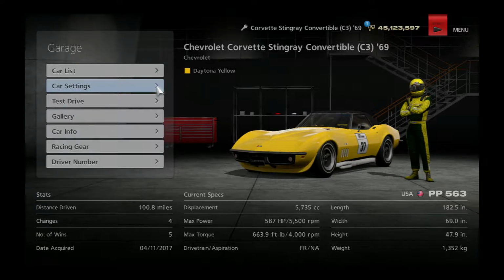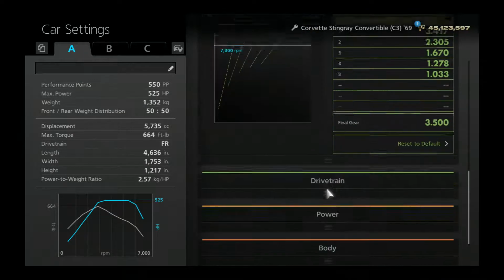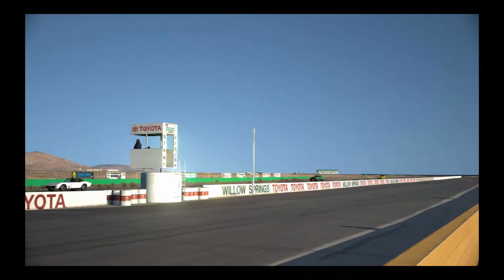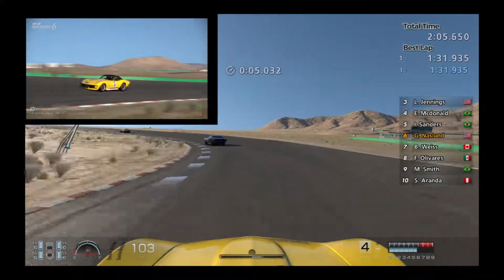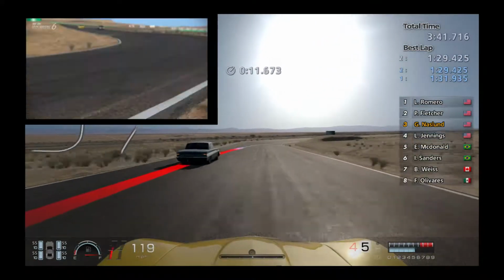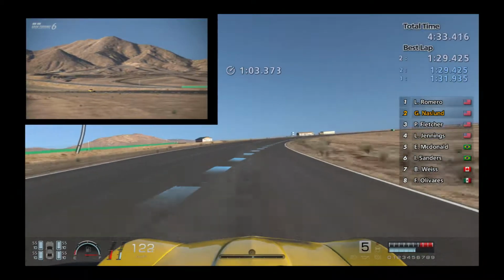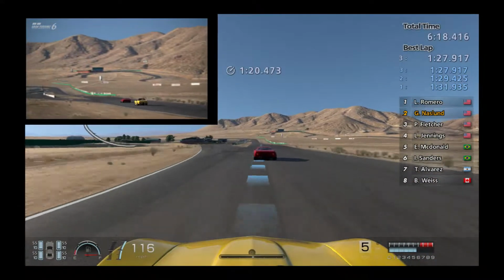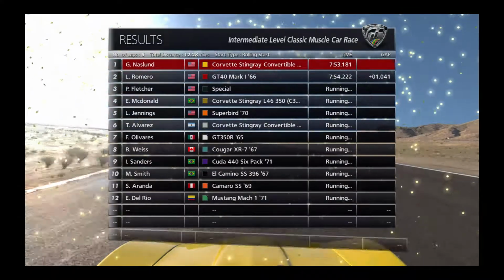GT6 Fast $$$ #7 69 Corvette Stingray at Willow Springs 550PP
This Seasonal Event runs 9/20/17 - 10/18/17. Intermediate Level Muscle Cars. Fast money running these Events. This is my favorite genre of cars. Driving Options, Car Setup, and Gameplay